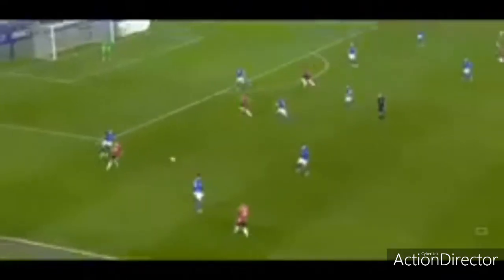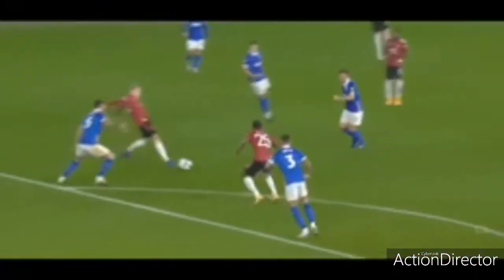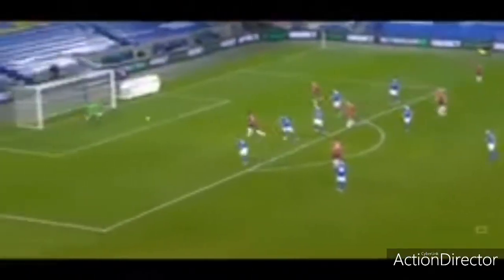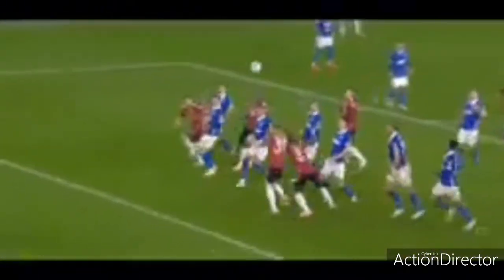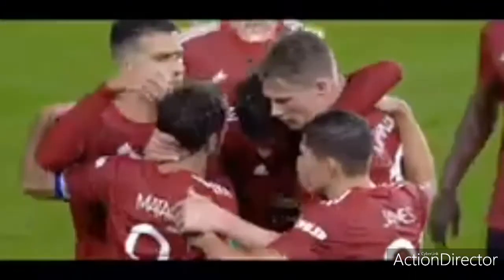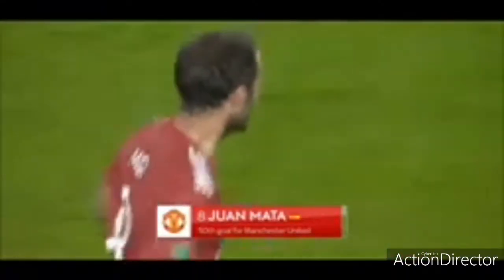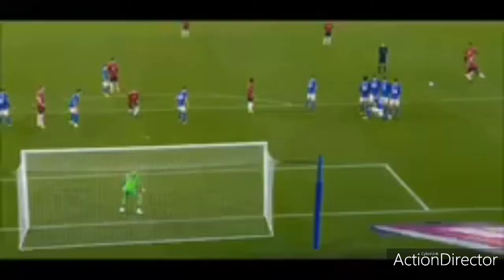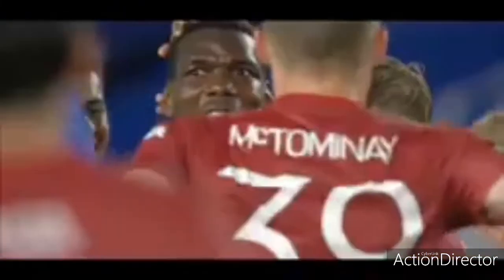BRIGHTON VS MANCHESTER UNITED (0-3) Highlights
Brighton vs Manchester United highlights
Brighton vs Manchester United 0-3